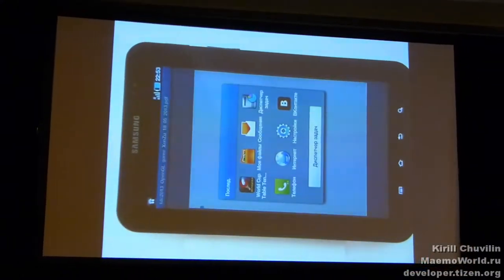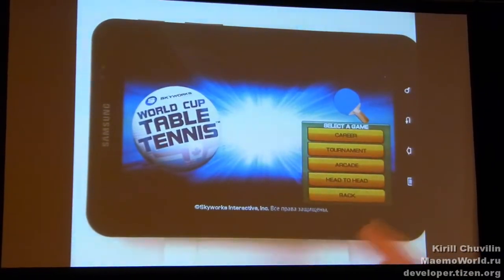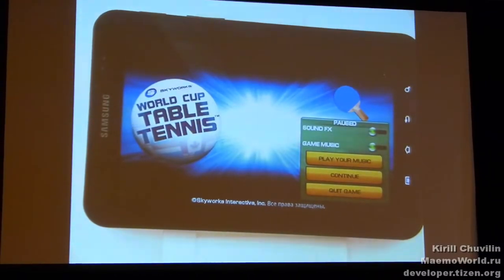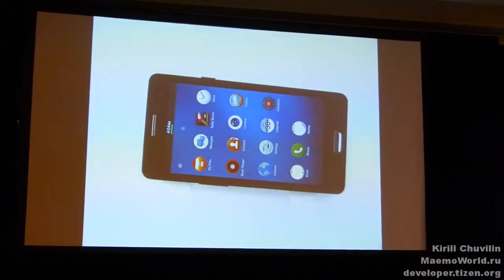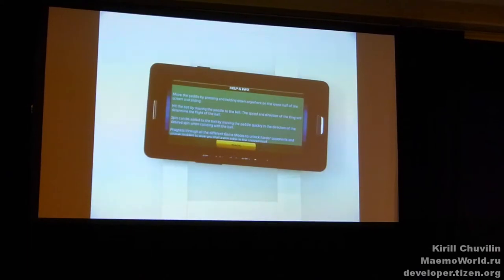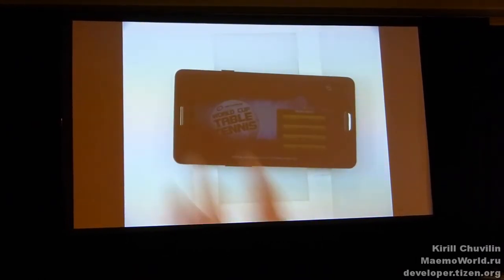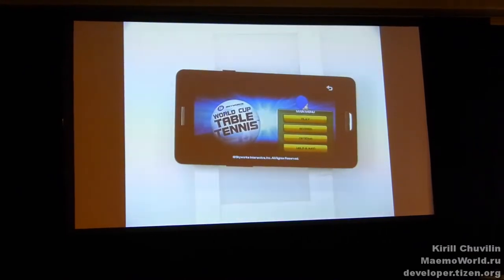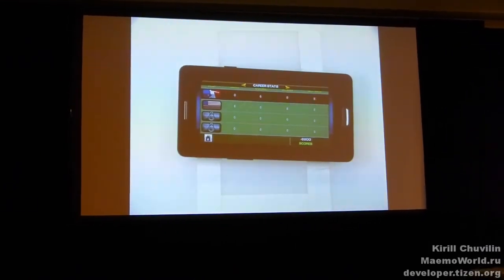Tizen Developer Conference 2013 - Mobile OpenGL Game Porting to Tizen Hands on Experience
Рассказ про перенос трехмерного пинг-понга с Android на Tizen на Tizen Developer Conference 2013.
Выступает Юрий Ушаков (XenZu Technologies).